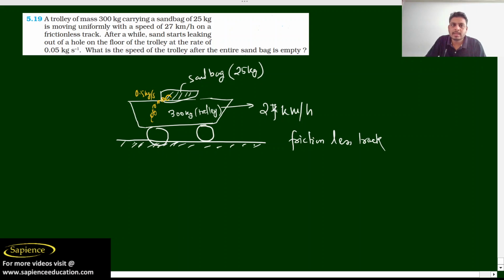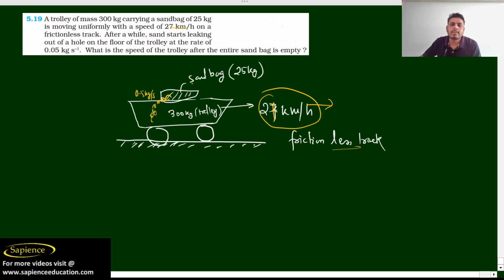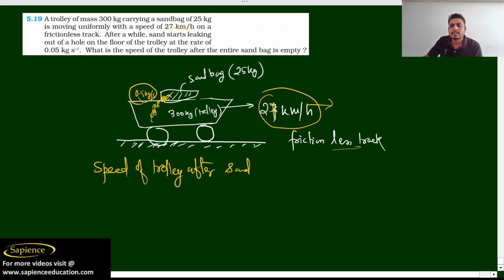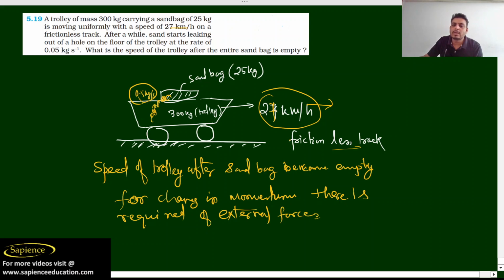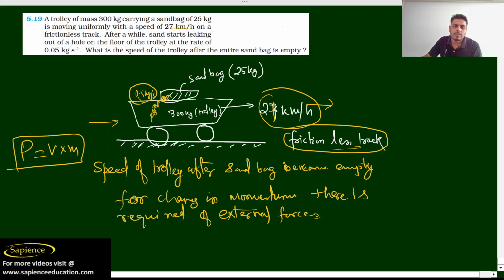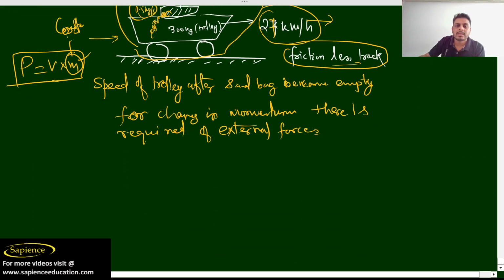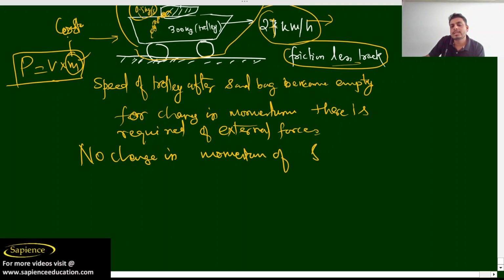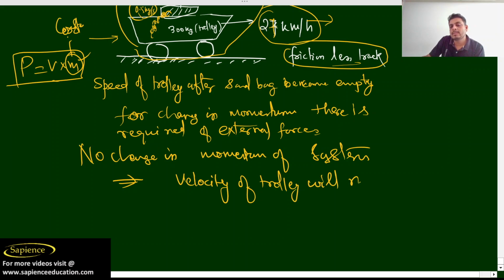Class 11 Physics NCERT Solutions | Ex 5.19 Chapter 5 | Work Energy & Power By Sapience Education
NCERT Question Work energy power chapter 5  solution Work energy & Power
5.19 QUESTION OF NCERT
 A trolley of mass 300 kg carrying a sandbag of 25 kgis moving uniformly with a speed of 27 km/h on africtionless track. After a while, sand starts leakingout of a hole on the floor of the trolley at the rate of
0.05 kg s–1. What is the speed of the trolley after the entire sand bag is empty ?

NCERT solutions
Physics tutorials
Step-by-step solutions
Exam preparation
Class 11 Physics NCERT
Clear explanations
Academic performance
Physics concepts
Physics problems
Physics knowledge
Study resources
Video tutorials
Teacher resources
Boost grades
Physics exam
Learning physics
Physics textbook
Expert guidance
Video Description:
"📚 NCERT Question Work Energy Power Chapter 5 Solution | Class 11 Physics 📚

Struggling with NCERT Class 11 Physics problems? We've got you covered! In this comprehensive video tutorial, we dive deep into solving NCERT Question 5.9 from the Work Energy Power chapter. Whether you're a student preparing for exams or simply want to understand the concepts better, this video will provide you with clear explanations and step-by-step solutions.

🔍 Key Points Covered:

Understanding Power and Time Relationship
Solving Problems with Constant Acceleration
Physics Numericals Demystified
Boost Your Academic Performance
Class 11 Physics NCERT Solutions
🚀 Why Choose Sapience Education?
At Sapience Education, we're committed to helping students succeed in physics and excel in their exams. Our video tutorials are designed to enhance your physics knowledge, boost your grades, and provide expert guidance when you need it the most.

Don't miss out on this opportunity to master Work Energy Power concepts and improve your academic performance. 🚀📖 PhysicsTutorials NCERTSolutions PhysicsExamPrep Class11Physics SapienceEducation"